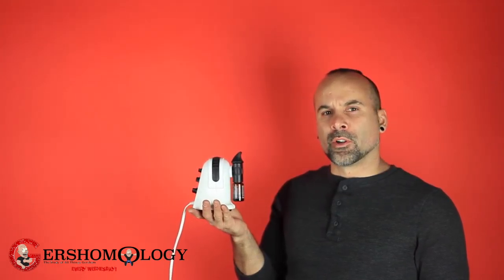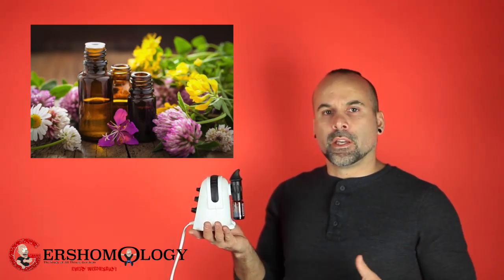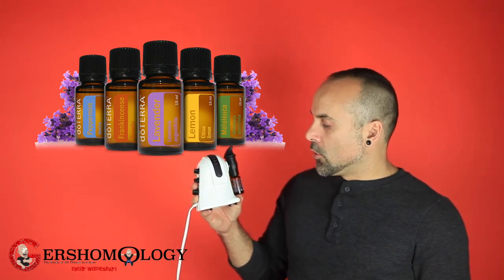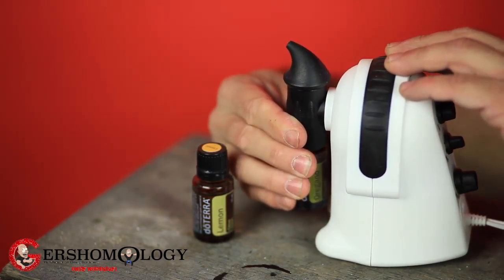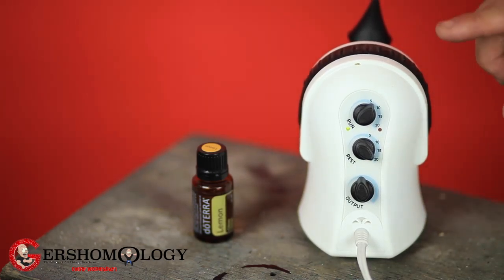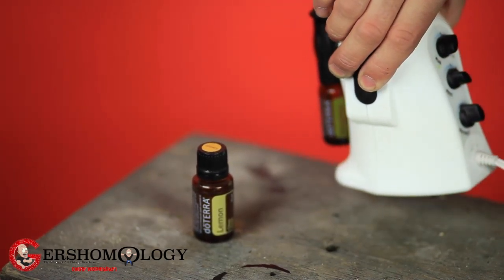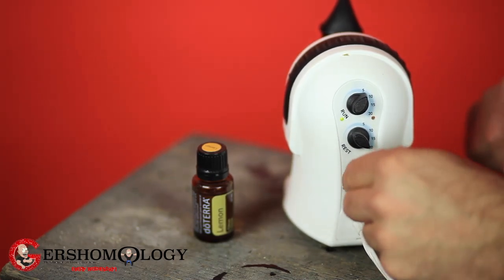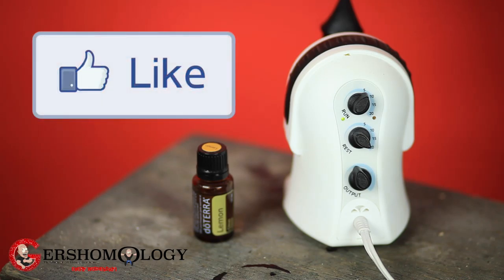Aromatherapy Diffuser Review (ES Innovations Diffuser)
After trying the cheaper Aromatherapy diffusers on the market & being utterly disappointed in them, I finally forked over $130 for the diffuser sold by ES Innovations (link to purchase below). Here's my review after having used it for a year now...

And you can buy DoTerra Here (single oils)

And this is the package of DoTerra oils I recommend (saving of $86)